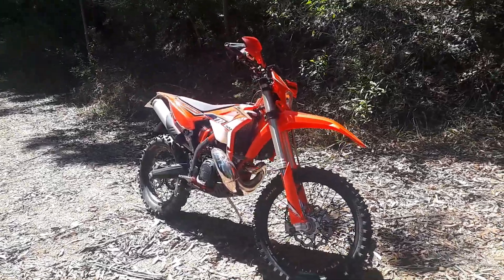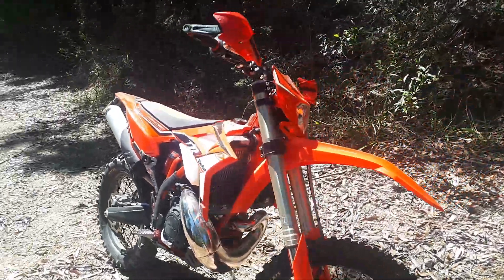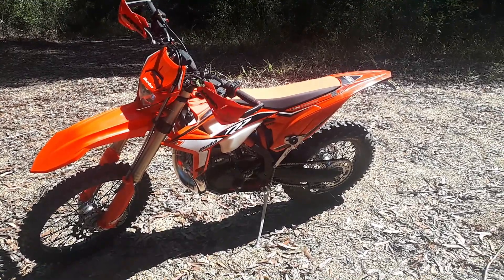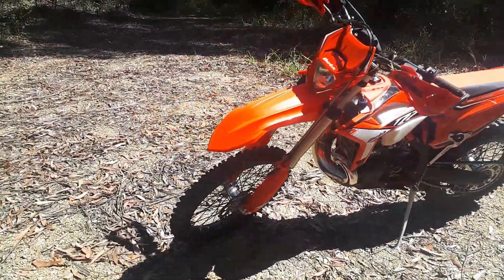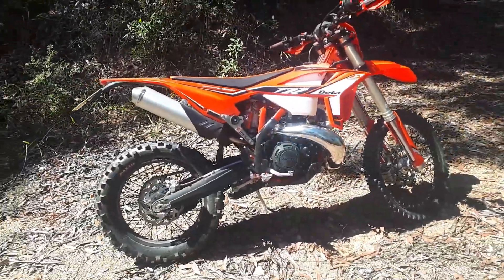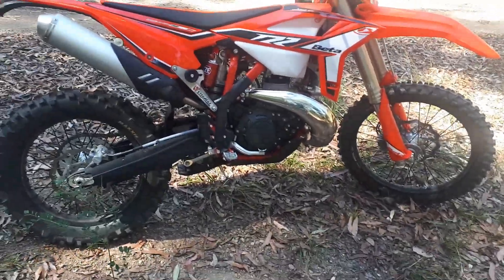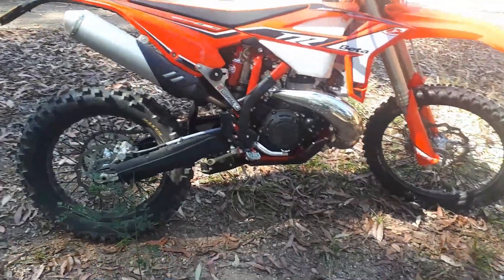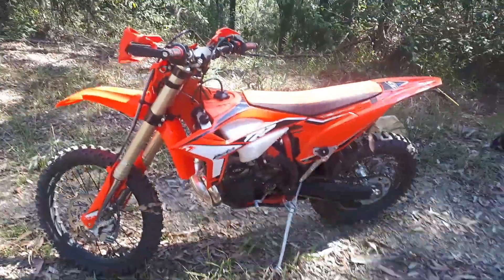First Impressions Of The New Beta RR300 2022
This is a short video of my first impression to the bike I will do a review once I ride the bike a bit more.